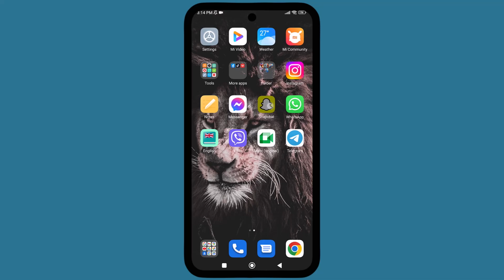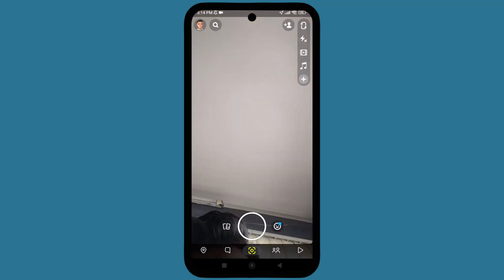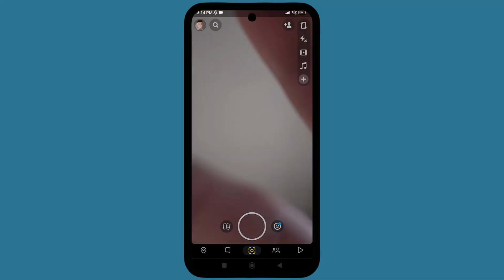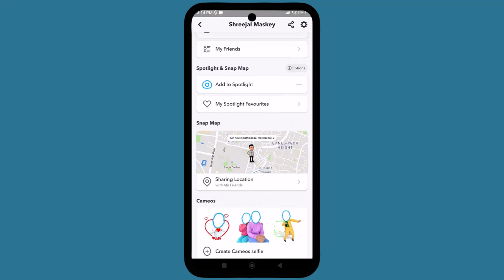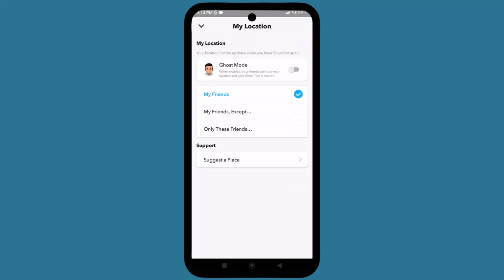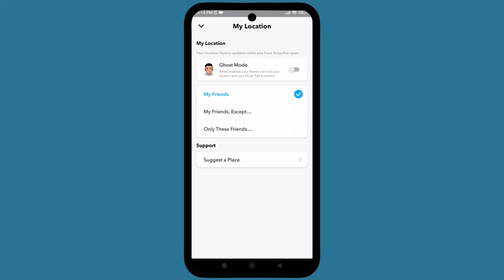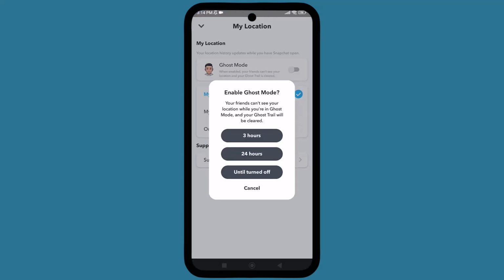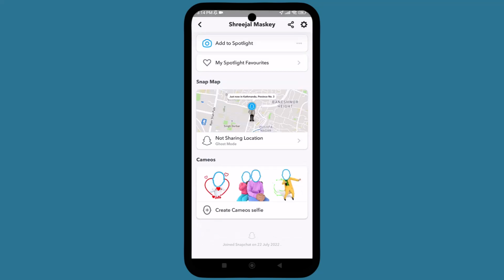How to Enable Ghost Mode on Snapchat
In this video I will guide you in step by step process on how to enable ghost mode on Snapchat. Please watch the video till the end.

STEPS REGARDING :
1. Open the Snapchat App
2. Go to profile
3. Scroll down and tap to sharing location
4. Tap on the Ghost Mode

0:00 Introduction
0:16 How to Enable Ghost Mode on Snapchat
0:52 Outro